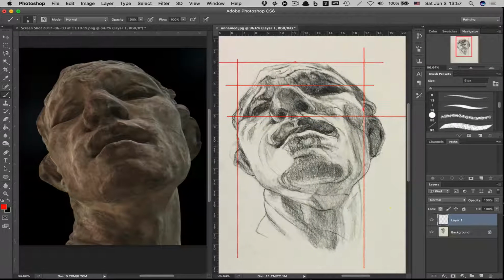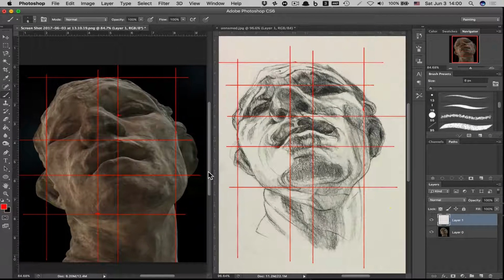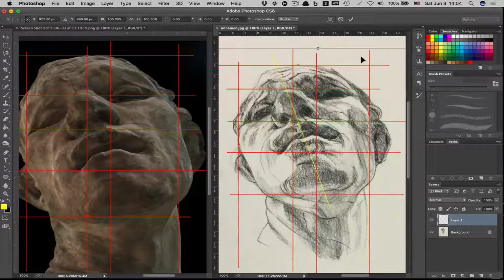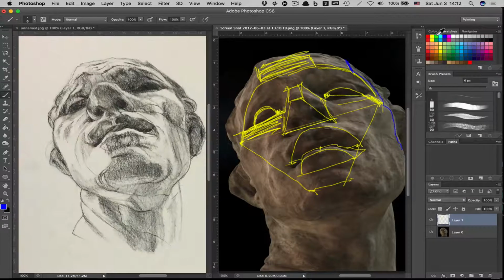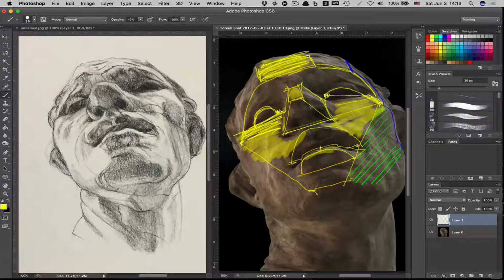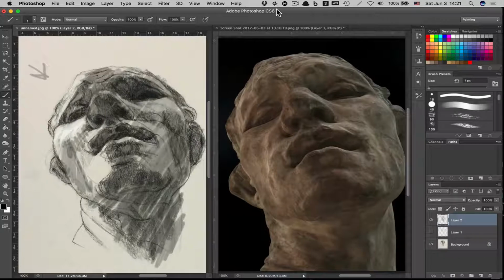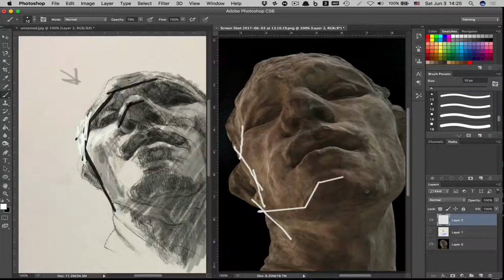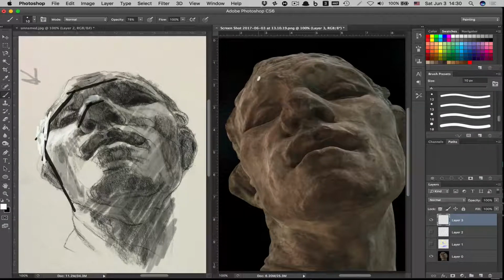How to Draw From a Photograph. (Private Class)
This is an unedited recording of a private session with a student over the internet. In this 50 minute session, we discuss how to draw from a photograph, how to use custom grids and understanding the concept of the grid, how to see the hidden form in space, and understanding foreshortening.